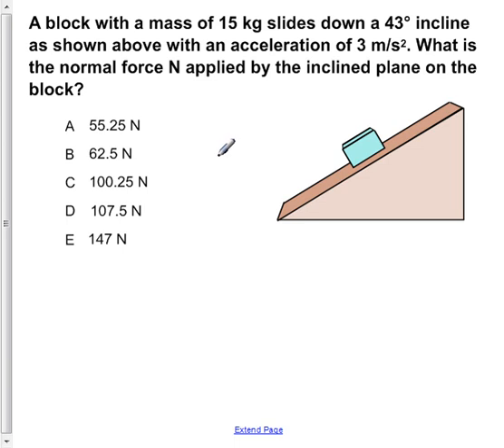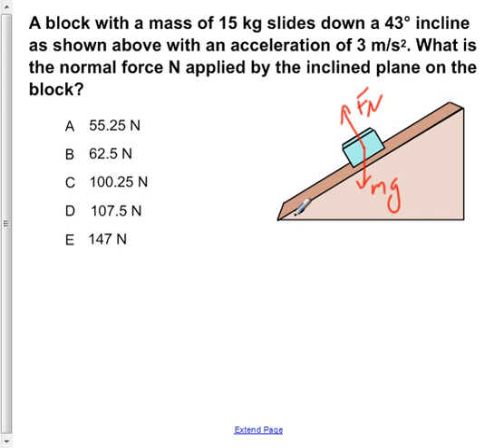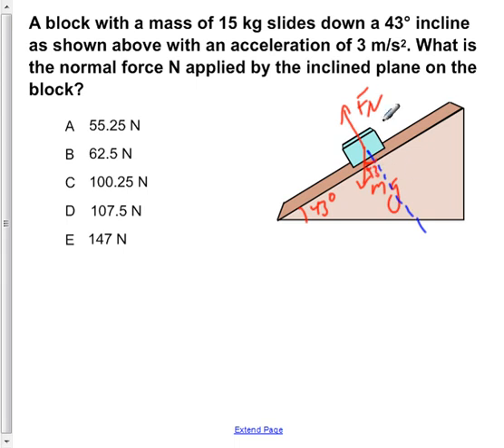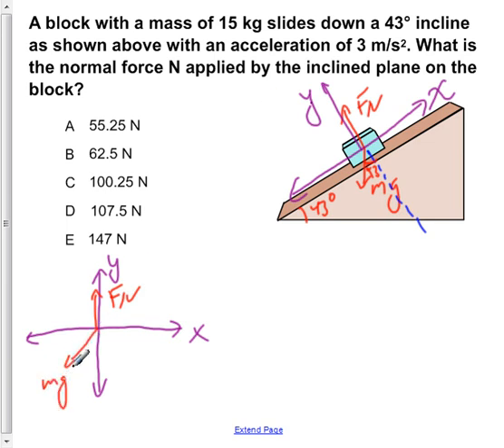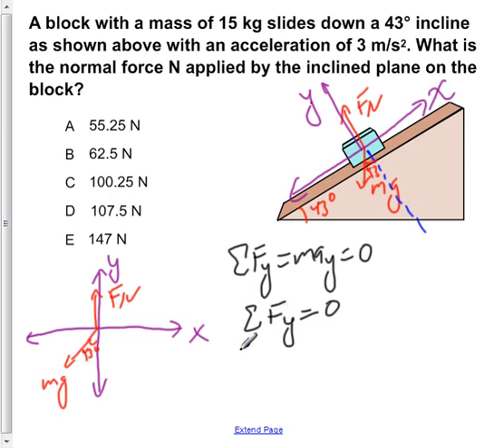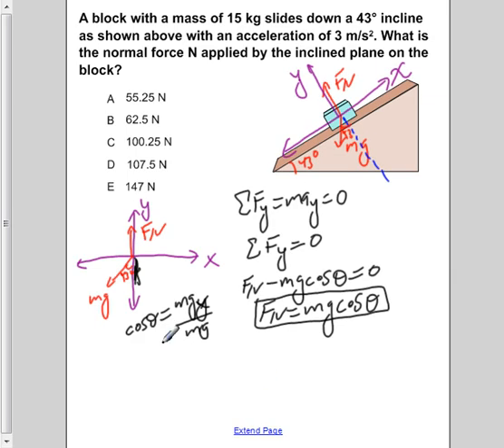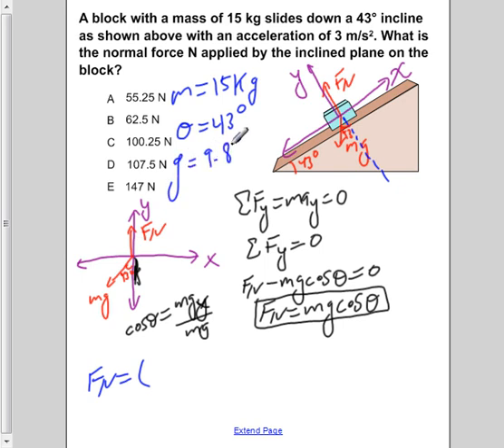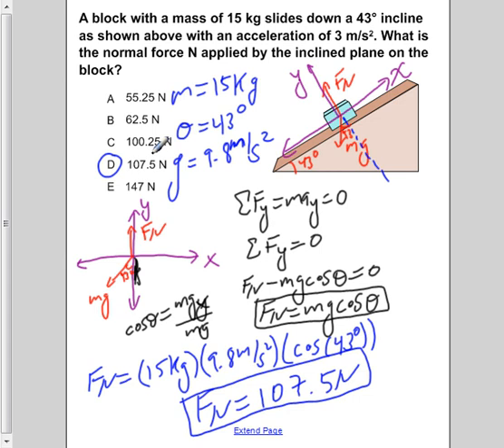AP Physics B Dynamics Presentation #06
A block with a mass of 15 kg slides down a 43° incline as shown above with an acceleration of 3 m/s2.

What is the normal force N applied by the inclined plane on the block?

More resources including presentations, homework, labs, and assessments for AP Physics B are available on the NJCTL

Slide text:  6 A block with a mass of 15 kg slides down a 43° incline as shown above with an acceleration of 3 m/s 2 . What is the normal force N applied by the inclined plane on the block? A 55.25 N B 62.5 N C 100.25 N D 107.5 N E 147 N